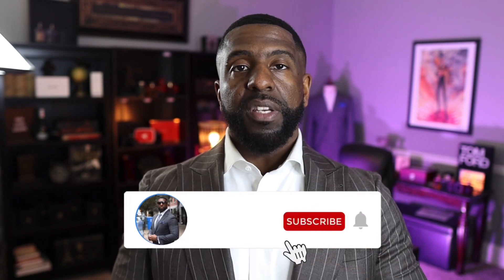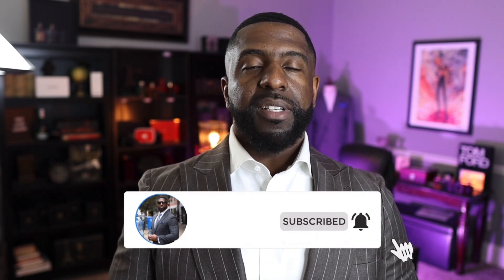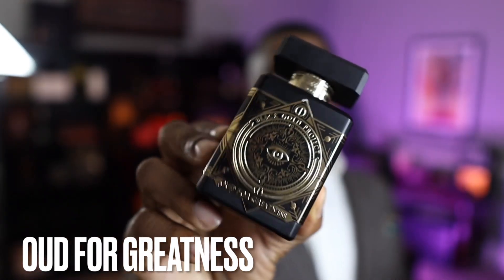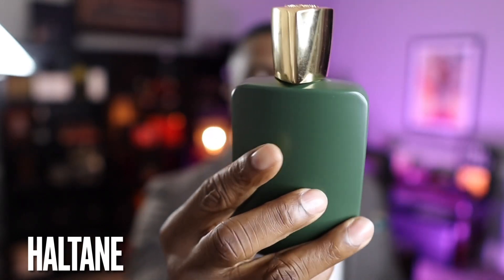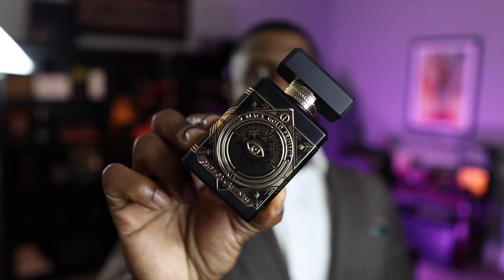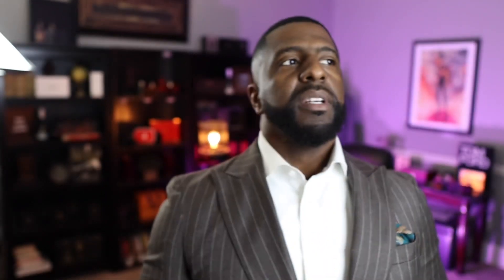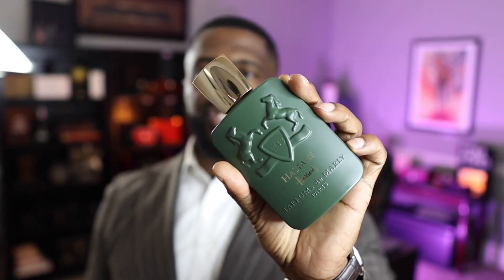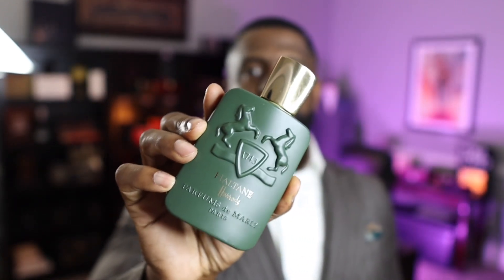Oud For Greatness VS PARFUMS De Marly Haltane! | Which Is BETTER? |Fragrance Battle!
FRAGRANCE DISCOUNTS: 👇🏾

Lyrik:
Lyrik - Navitus Parfums

OTHERS CHANNELS:

(MADDENBTW23 YT)

Ombré Nomad
Tam DAO

BLUE FRAGRANCES:

Blvgari Blu
Coach Blue

10 Sexy Fragrances
Straight to Heaven Extreme
Dolce & Gabbana The One EDP Intense
Guerlain Ideal-Edp
Givenchy Gentleman EDP-

3 of my Favorite Fragrances:

Oud Wood
Original Santal

-My Equipment-

the_bowtie_fragranceguy